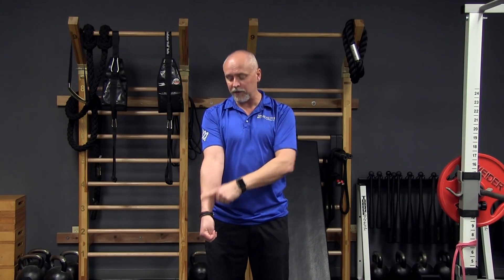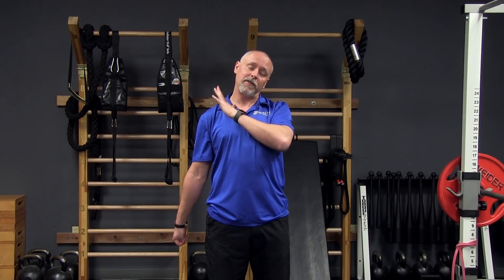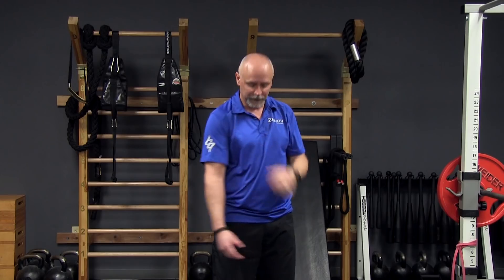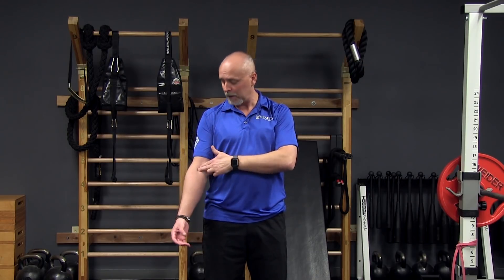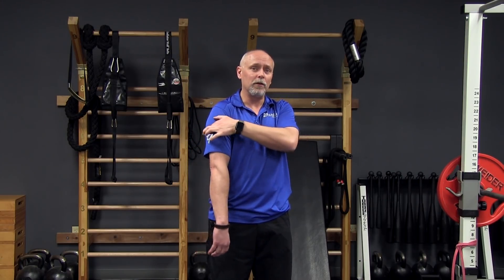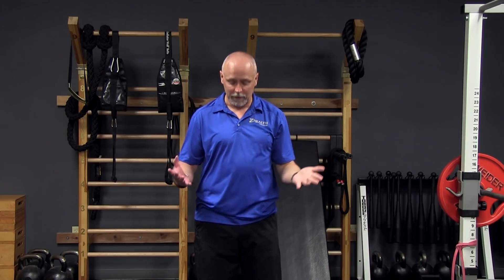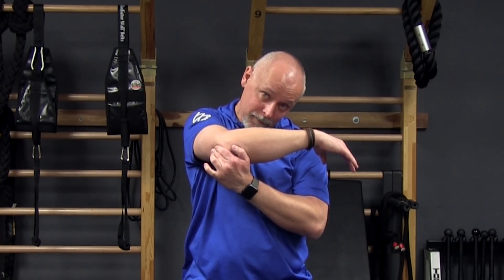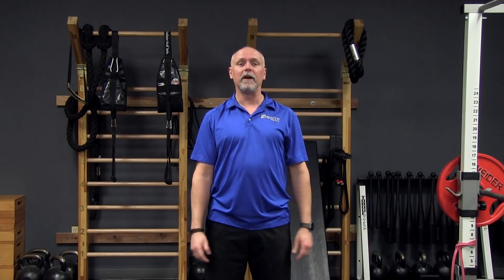Shoulder Pain and Upper Body Nerve Flow Part 2